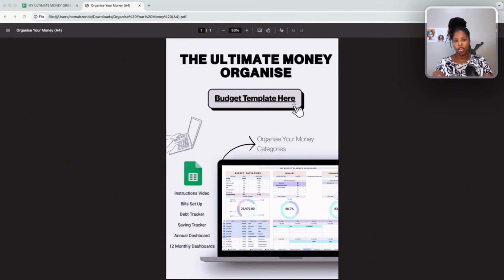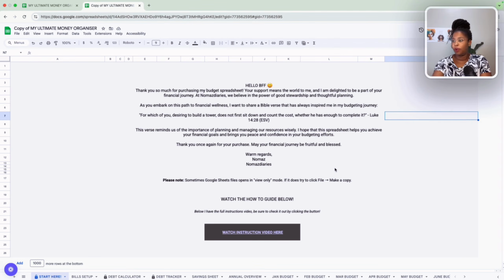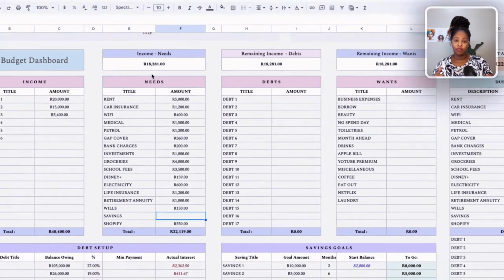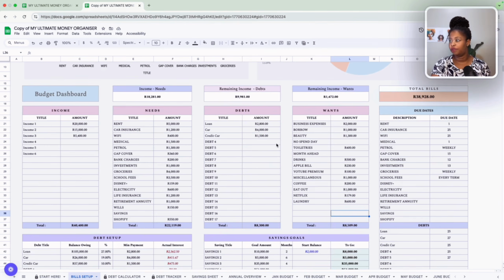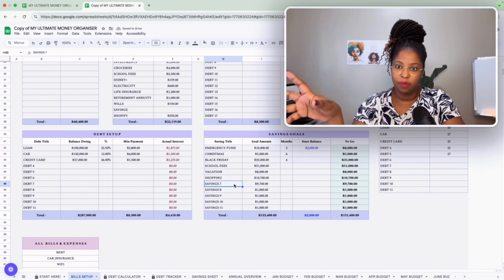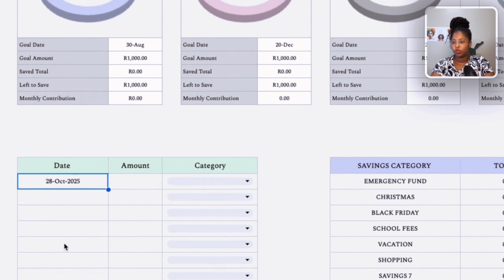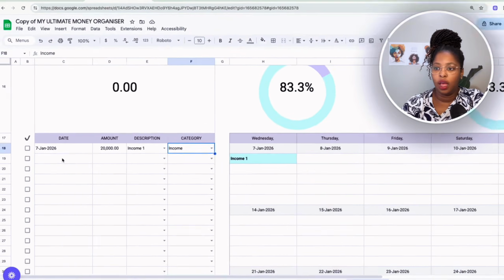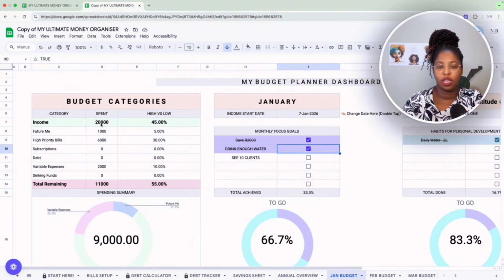🔥 The Ultimate Money Organizer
💰 I will teach you how to manage your money and how to take control of your finances effortlessly!

For financial planning, Complete this form, and I’ll reach out to provide you with the best guidance for your future.

💛 Subby Count : 11,649 😘